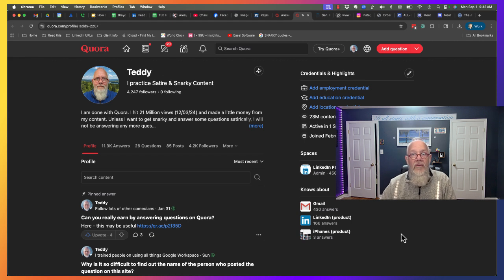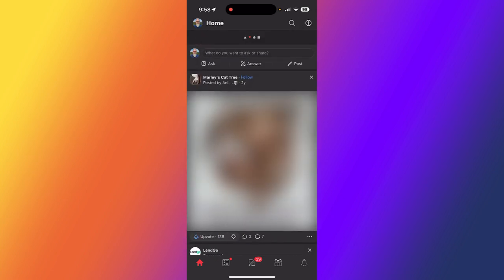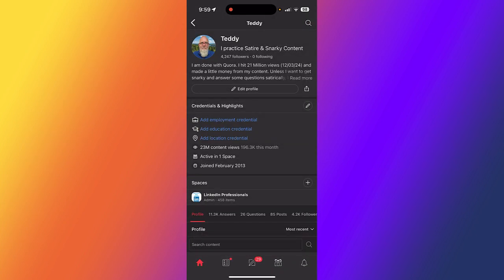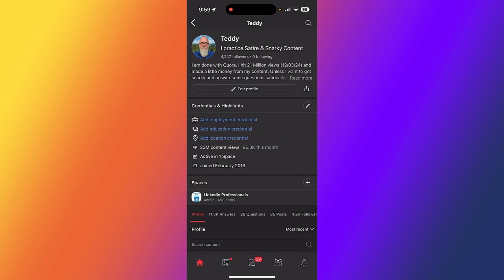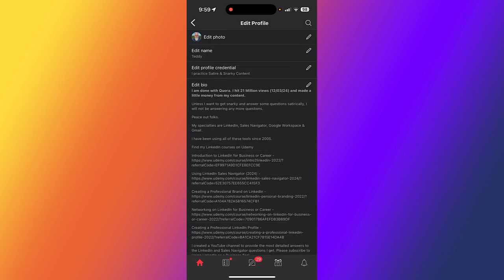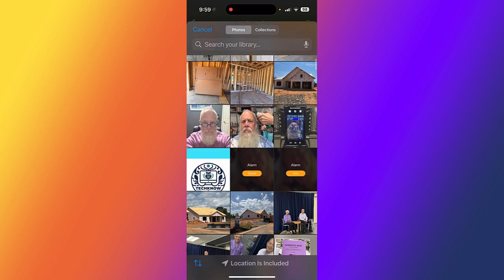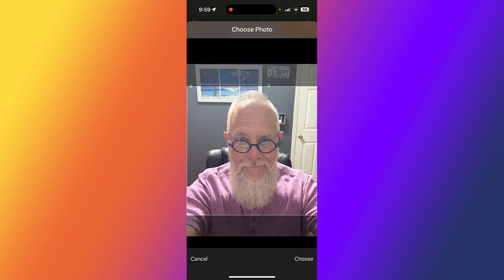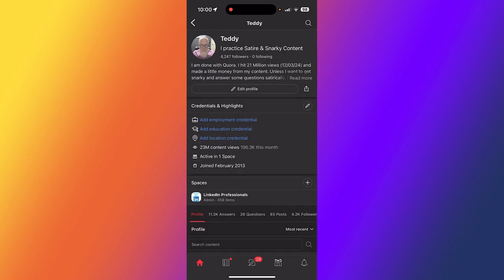How to Change or Add Your Quora Profile Picture (Web & App Tutorial)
Looking to refresh your Quora profile? In this video, I’ll walk you through exactly how to add or change your Quora profile picture using both the Quora website in a browser and the Quora mobile app.

You’ll learn how to:
✅ Upload your first Quora profile picture
✅ Replace an old photo with a new one
✅ Make updates quickly on desktop or mobile

Your profile photo is the first impression people see on Quora — make it count!

👉 Watch now to update your Quora profile picture in just minutes.

Quora Profile Picture Tutorial | How to Add or Change Your Photo

How to Update Your Quora Profile Picture (Step-by-Step Guide)

Quora App & Web: Change or Add Your Profile Photo Easily

🎯 Click-Friendly Titles

Give Your Quora Profile a Fresh Look! (Change Your Picture Fast)

Make Your Quora Profile Stand Out | Update Your Profile Photo

The Easiest Way to Add a Profile Picture on Quora (App + Web)

✅ Short & Bold Thumbnail Text Options

“Change Your Quora Pic!”

“New Look for Your Quora Profile”

“Add / Update Quora Photo”

“Quora Profile Photo – Fast Fix!”

“Stand Out on Quora!”

Want to update your Quora profile picture? 📸
In this tutorial, I’ll show you step-by-step how to change or add a profile photo on Quora — using both the Quora website in a web browser and the Quora mobile app.

By the end of this video, you’ll know exactly how to:
✅ Add your first profile picture to Quora
✅ Change your existing Quora profile photo
✅ Use either your computer browser or the Quora app to make updates

A clear profile photo helps you stand out, build credibility, and get more engagement on Quora.

👉 Watch the full tutorial and give your Quora profile a fresh new look today!

Update Your Quora Profile Photo | Step-by-Step Guide (Browser + App)

Quora Profile Picture Setup Made Easy | Web & Mobile Walkthrough

Change Your Quora Profile Photo Fast (Browser & App Demo)